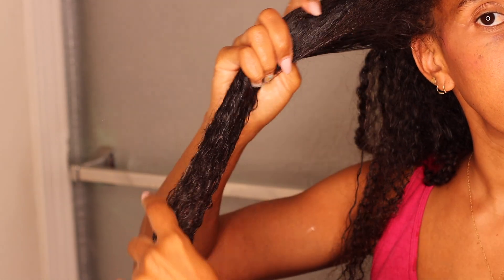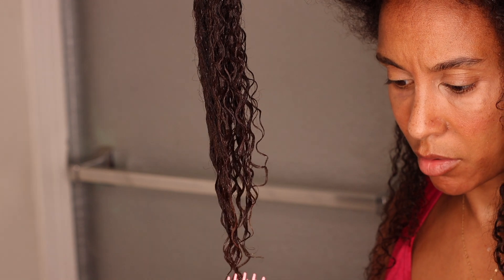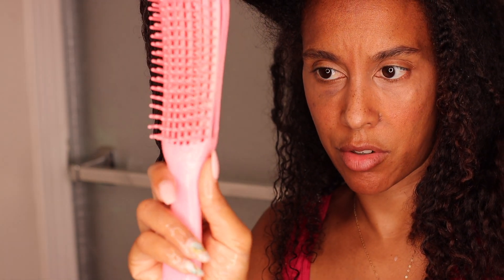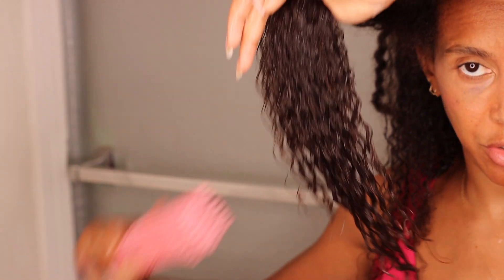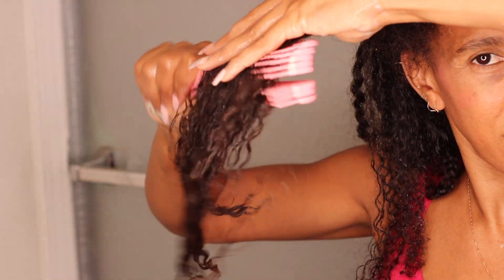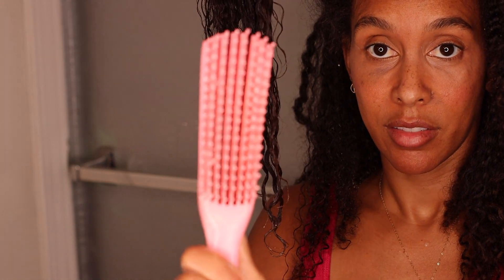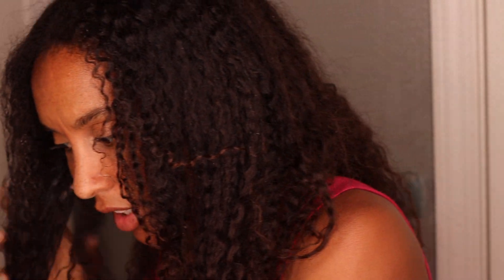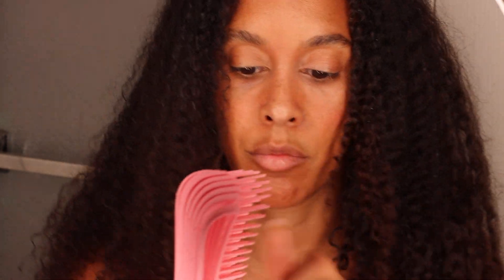The Best Brush For Natural Curly Hair / I Like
Hey you guys. In this video, I will be trying 3 detangling brushes/ Combe to see if they really are good at detangling curly/ natural hair. I'm here so that I can help you with your hair to grow. Oh, and always remember, curly hair is beautiful too.
I post videos two times or more a week.

I N S T A G R A M @ChableeHairJourney  @ChableePeterson